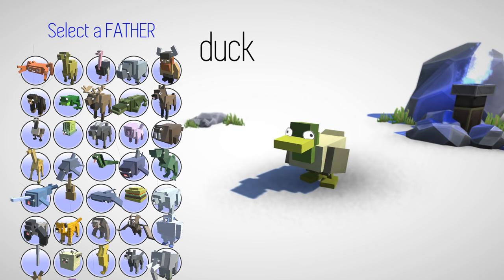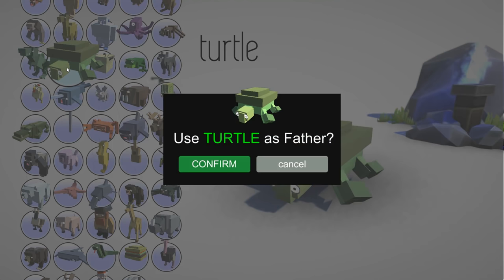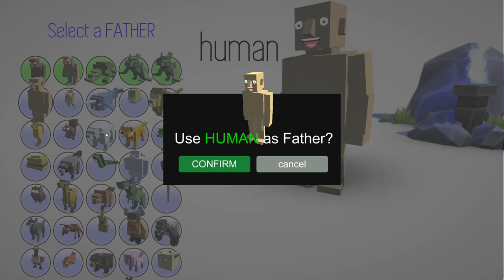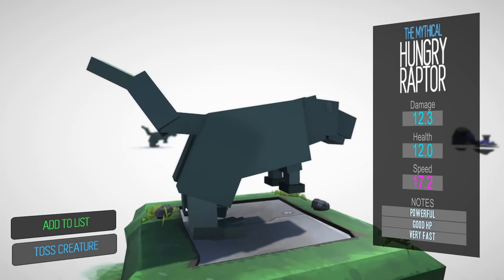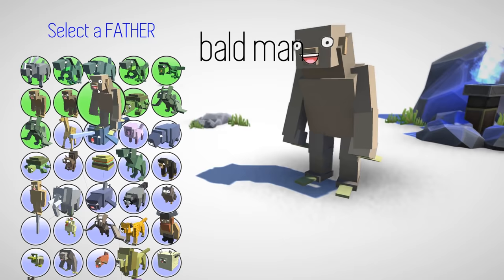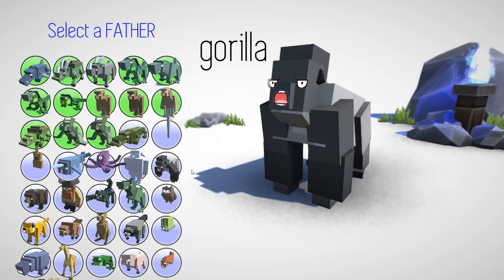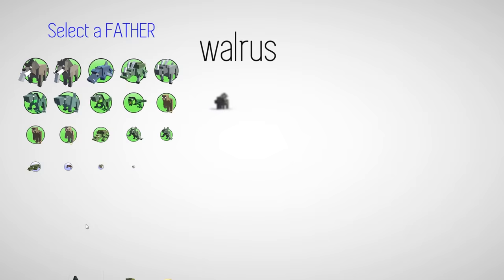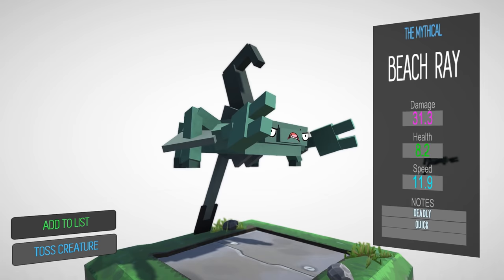Hybrid Animals Dinosaurs! (Let's Play Hybrid Animals Gameplay)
What are your favorite Hybrid Animals Creations in the hybrid animals creature lab this episode? I have another Hybrid Animals Episode coming tomorrow with some multiplayer gameplay! Let me know if you would like to see more hybrid animals creations!

Outro by Tobu - Higher